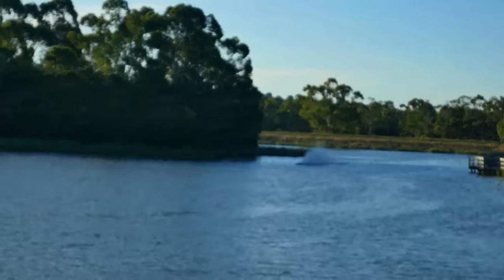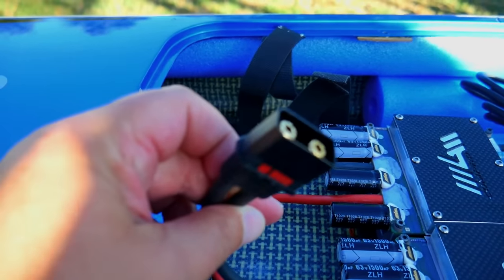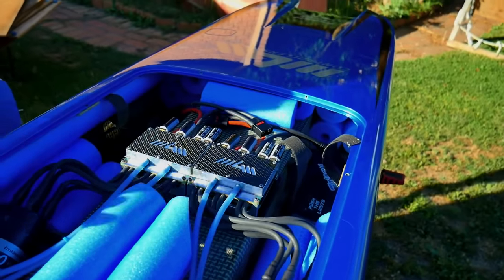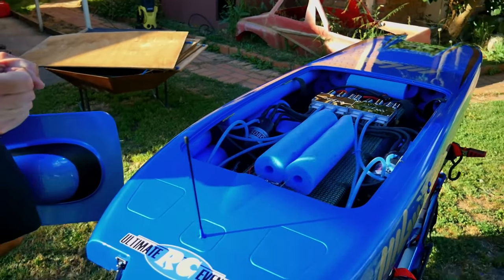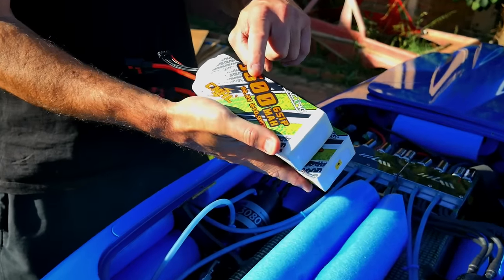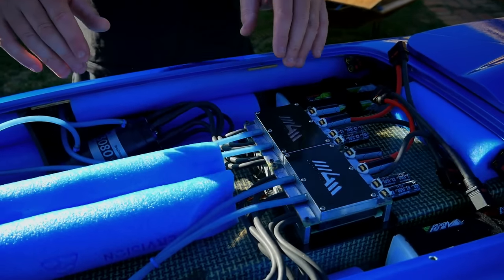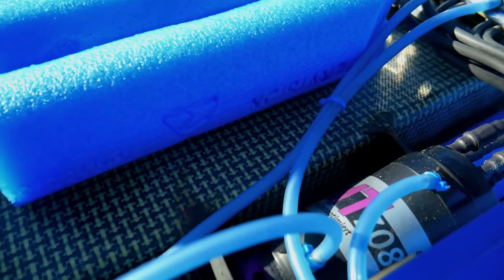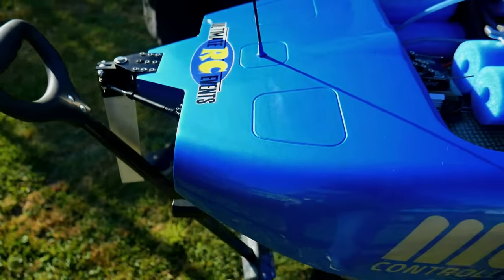Giant $7000 RC Boat Pushes for 100mph! "Push The Limits" Mystic 5000 Off-Shore Speed Boat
00:20 Intro
05:10 Boat Setup
10:37 Prepping for the run
13:45 Fast passes
18:05 Final summary